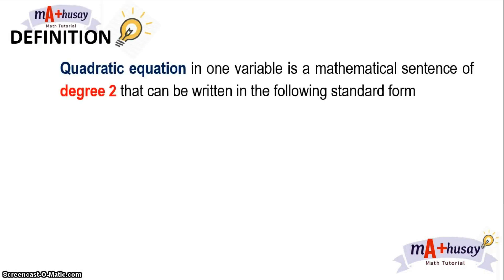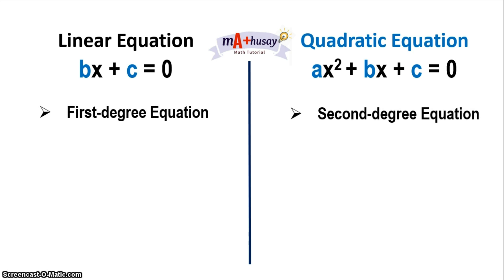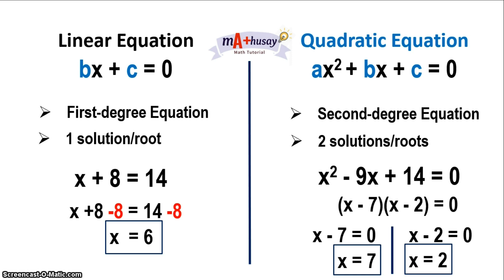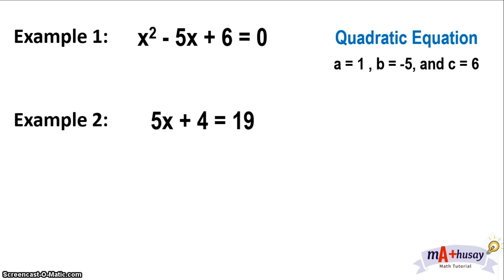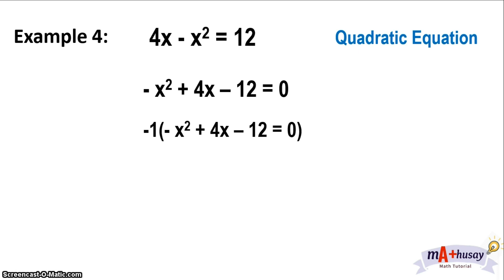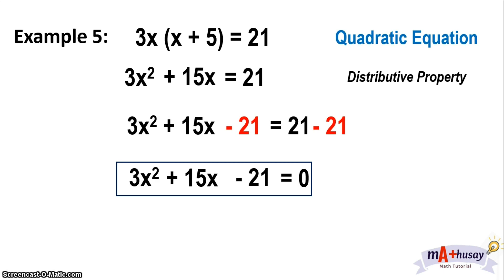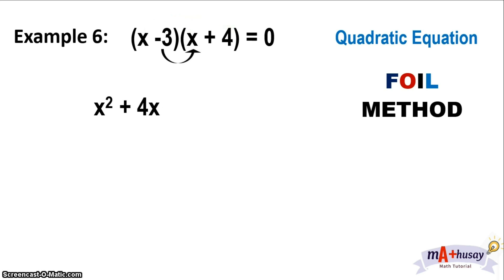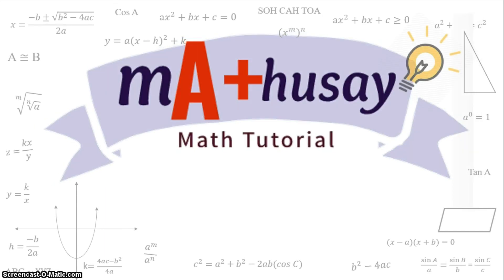Illustrations of Quadratic Equations | Mathusay | Linear vs Quadratic Equation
Illustration of Quadratic Equation: Linear vs Quadratic Equation

This lesson is about quadratic equations and the Differences between the Quadratic Equation and the Linear equation.

Remember, Ang sikreto para imaging MATHusay, matuto at mag-ensayo!